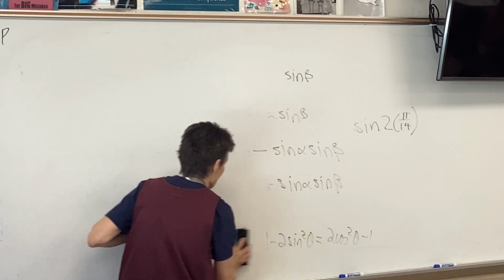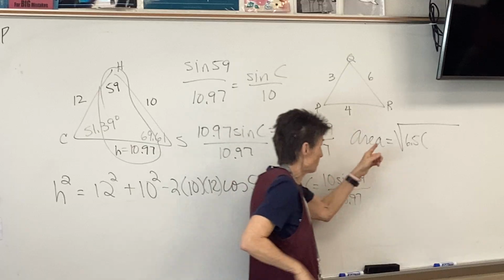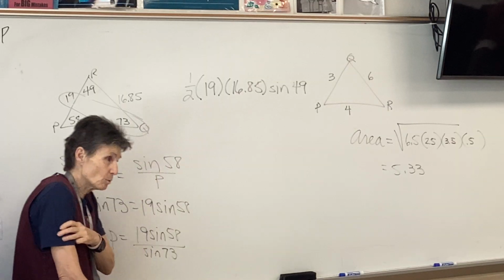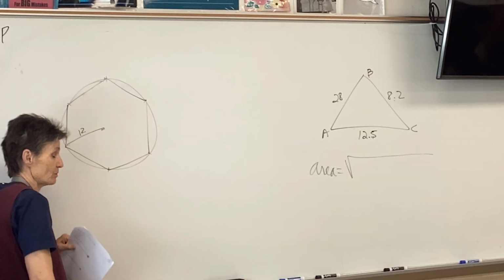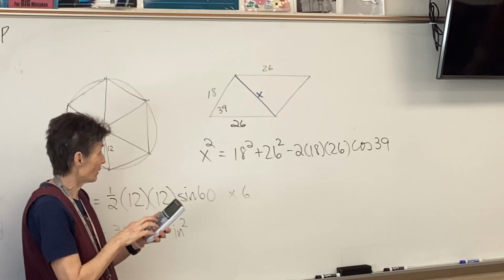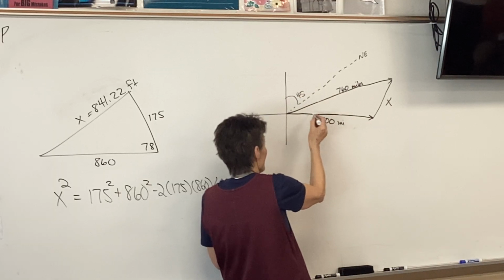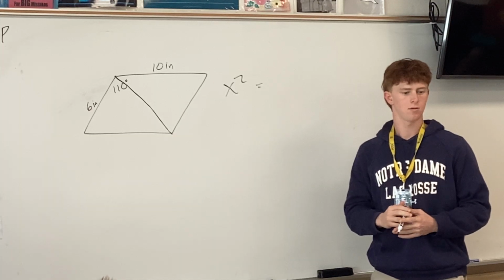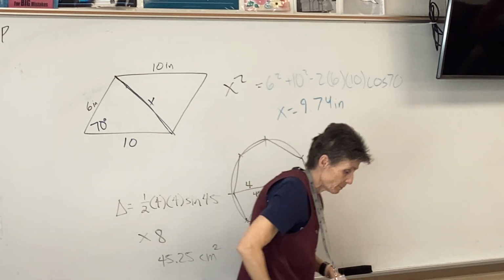Precal A Ptc Quiz 5.6; Notes 5.6 2d-3d